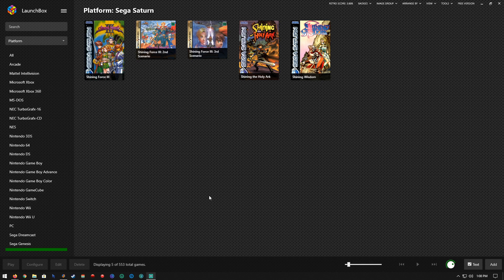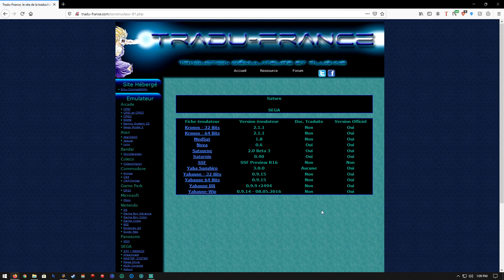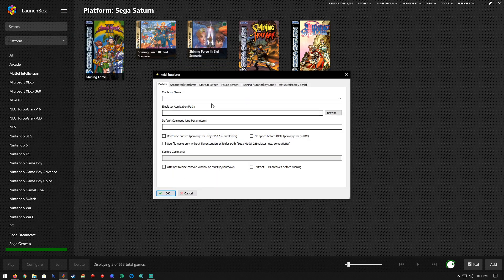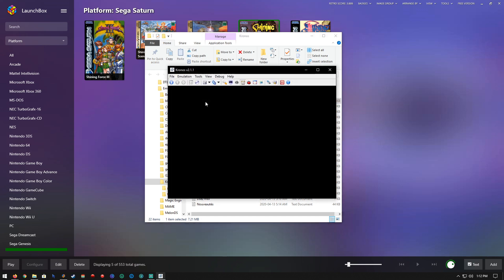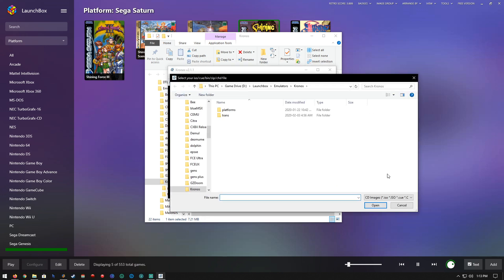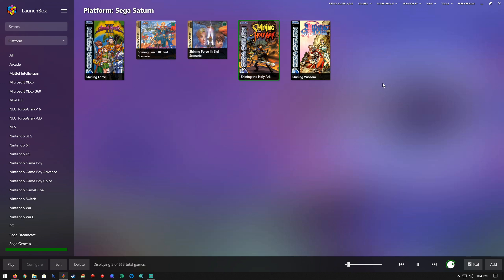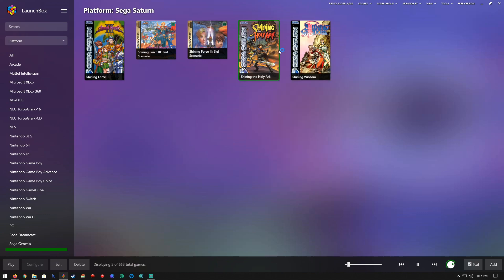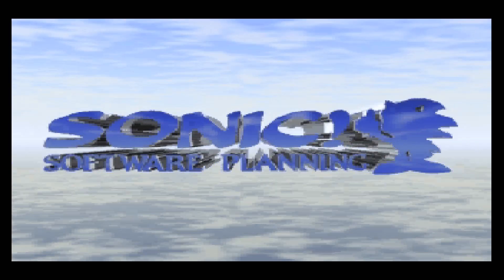Setting Up Kronos in Launchbox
Kronos is an alternative emulator to the SSF emulator. Kronos is much easier to use and doesn't require a virtual drive to work.